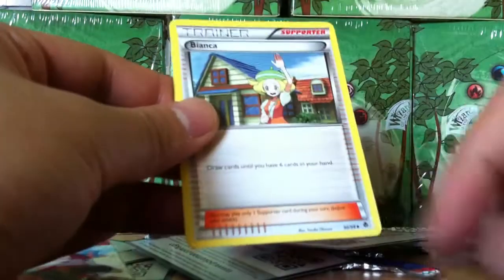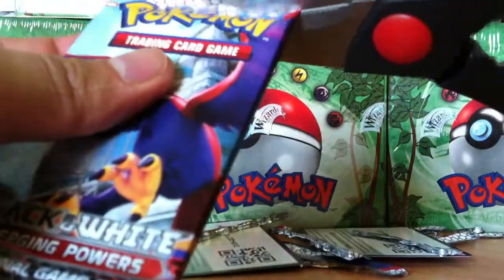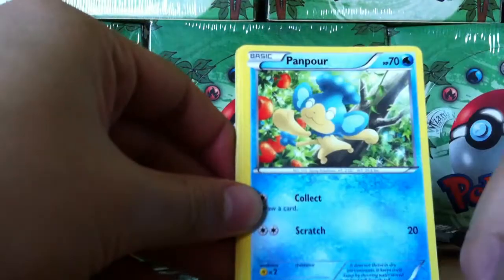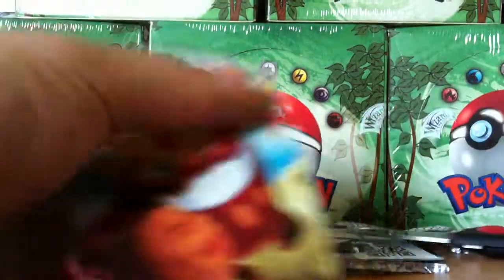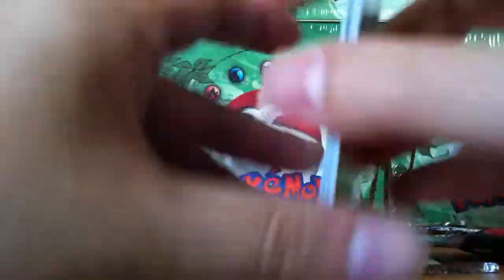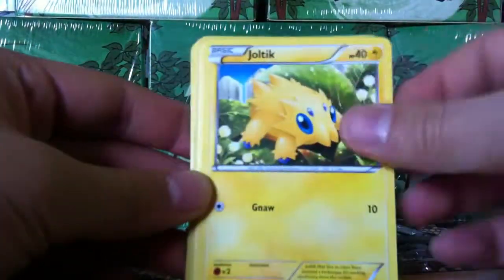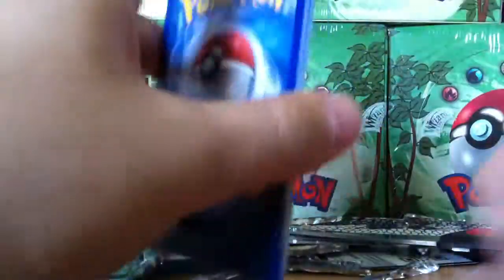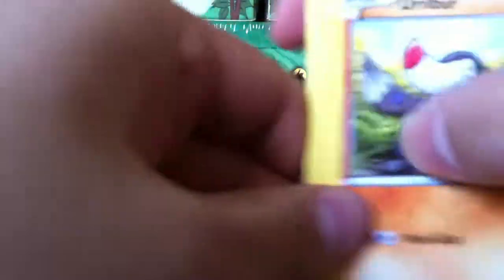B&W: Emerging Powers Booster Box Opening Part 2